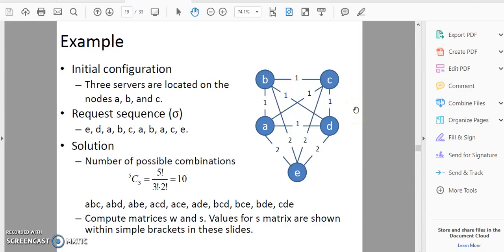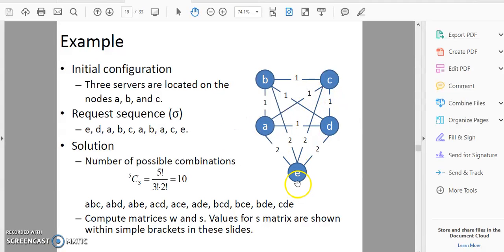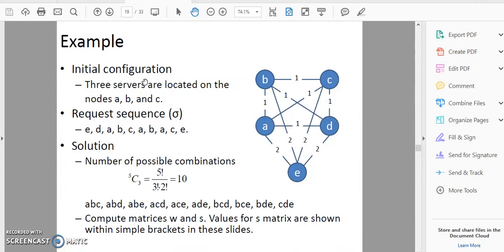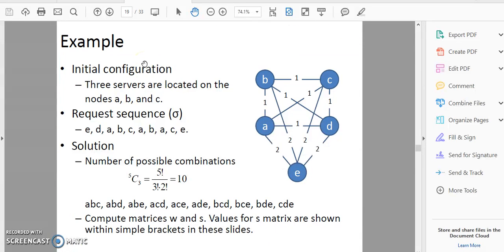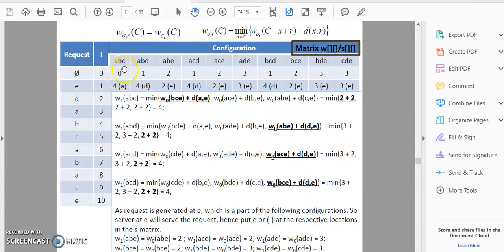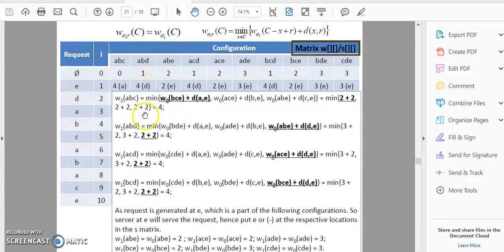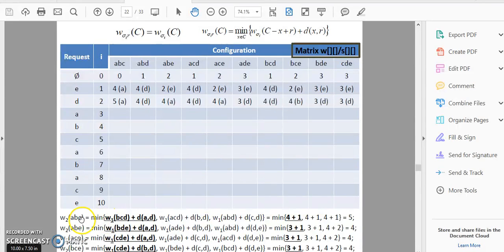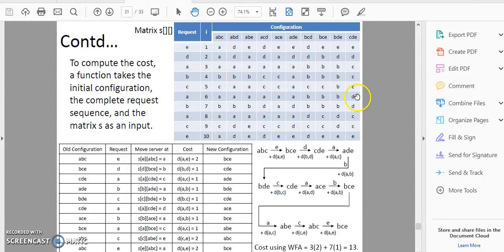Work Function Algorithm to solve k-server problem (part 2)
Enjoy this famous Online algorithm (Work Function Algorithm) used to solve K-server problem.